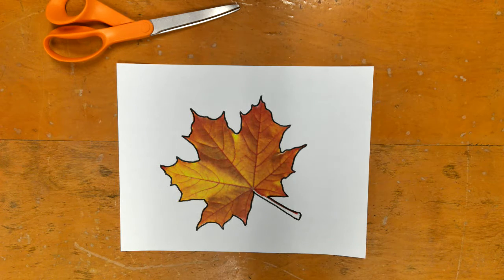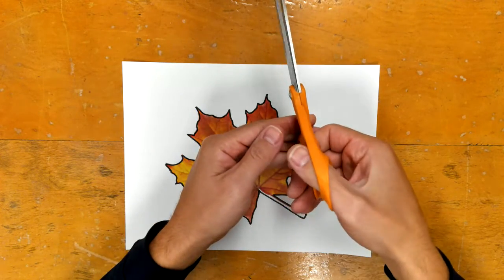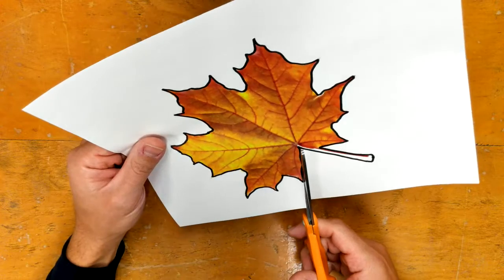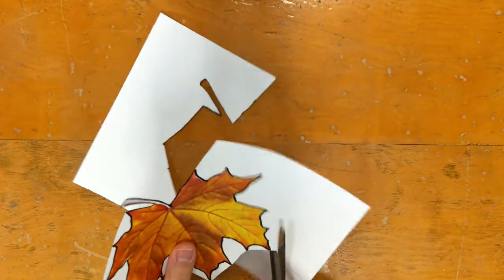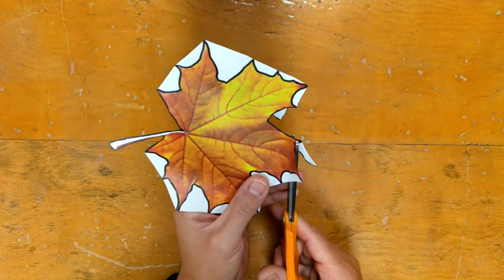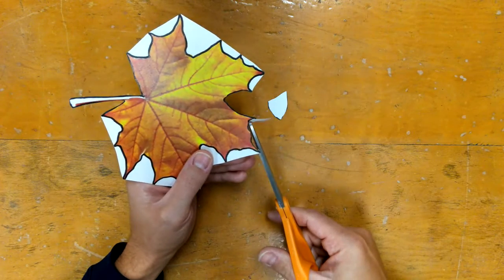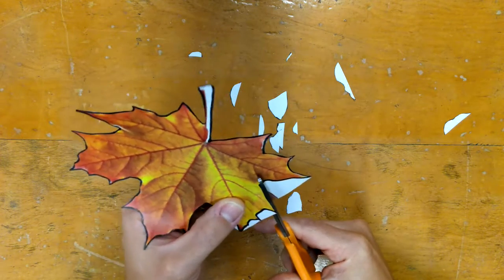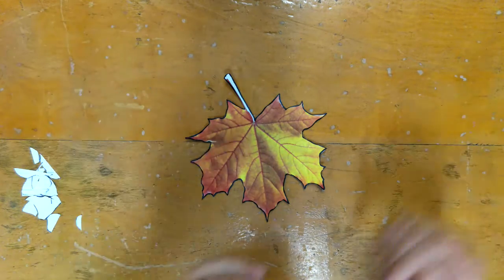Step TWO: Leaf Zentangle Lesson (Cutting out the Leaf Tracer)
Cutting out the Leaf Tracer
Supplies:
1. Leaf Picture from step ONE
2. Scissors